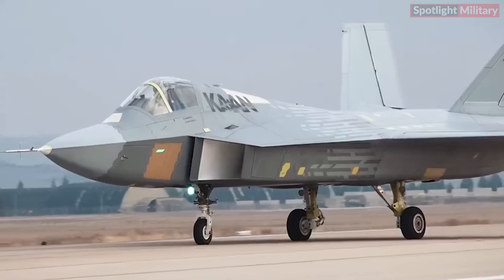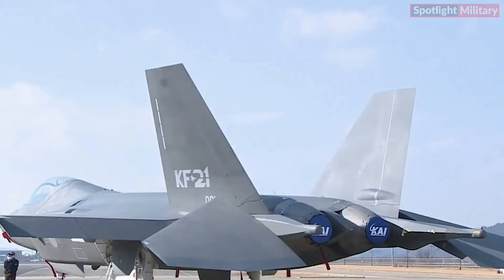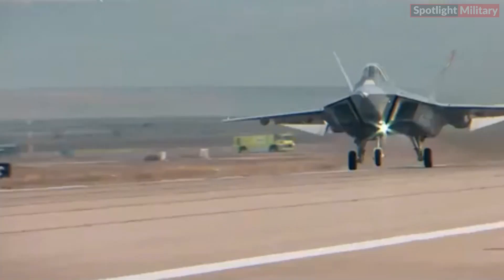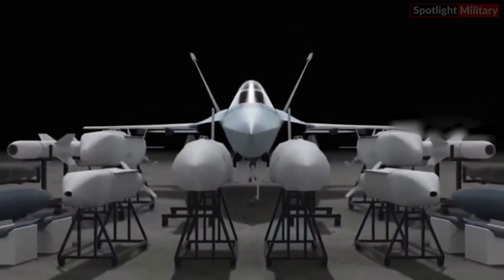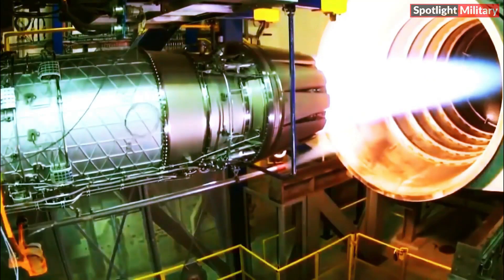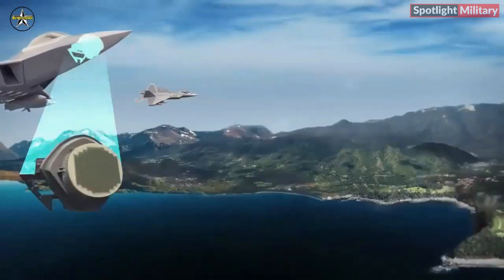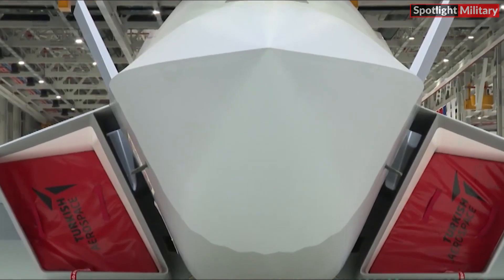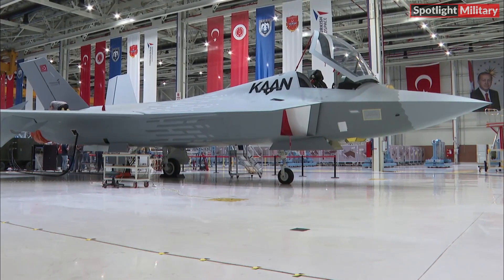Comparison of KF-21 Vs Kaan Advanced Fighter Aircraft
The KF21 Boramae and the TFX Kaan are two prominent contenders in the realm of advanced fighter aircraft development. Both are designed to play significant roles in their respective nations' air forces, boasting cutting-edge capabilities and technologies tailored for modern combat environments.